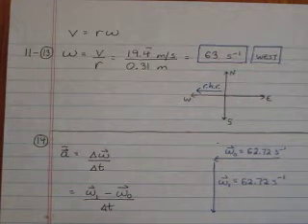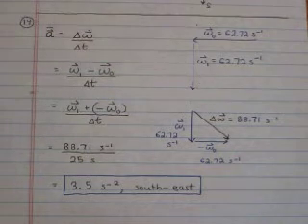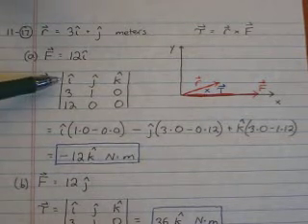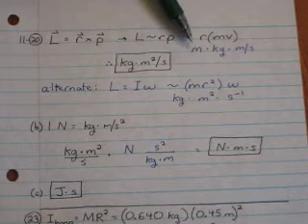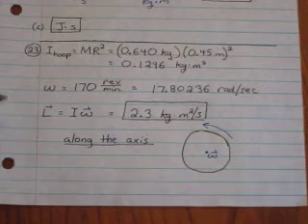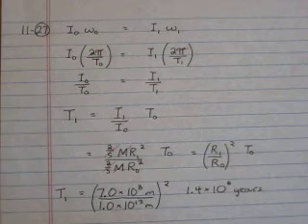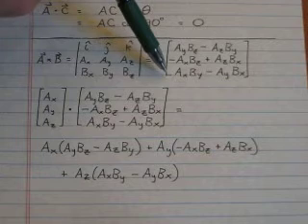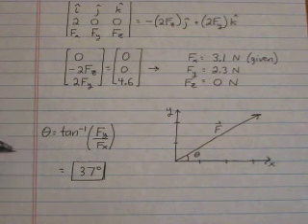PHYS 104A Chapter 11 homework